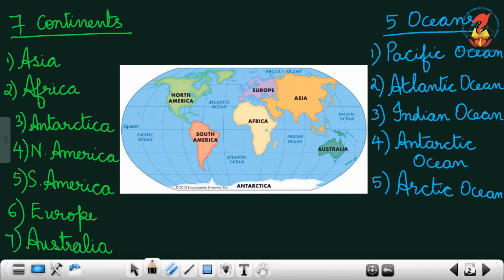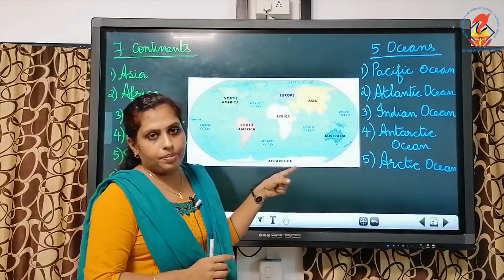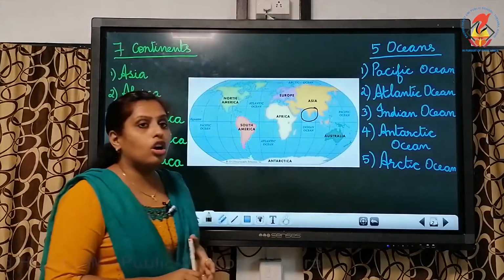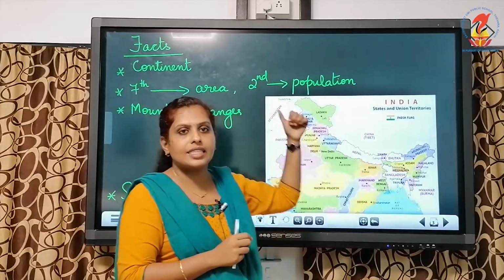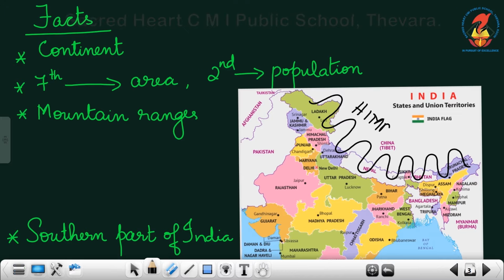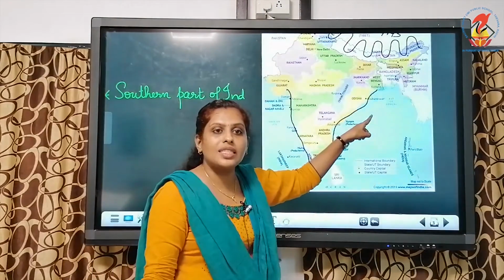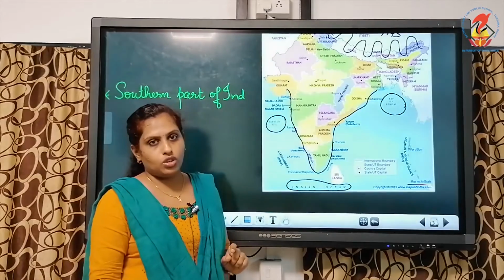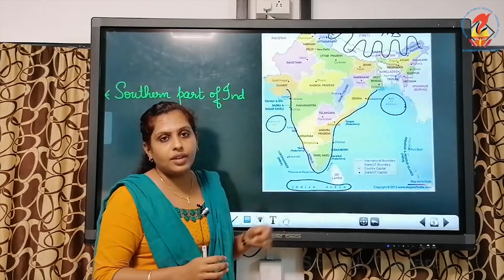Soc04 Chapter 01 I Love My India Video 01 Facts About India